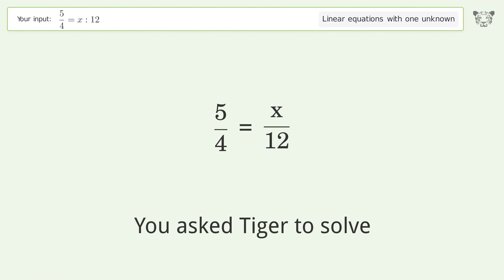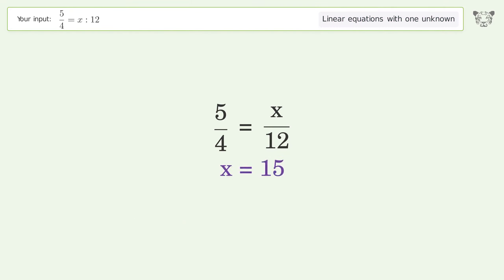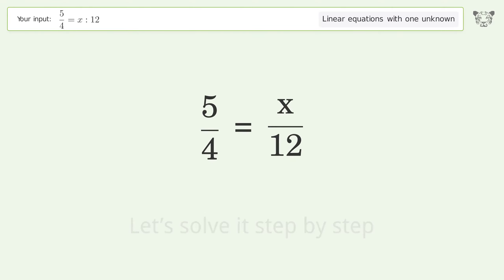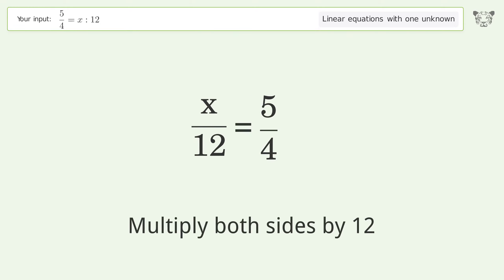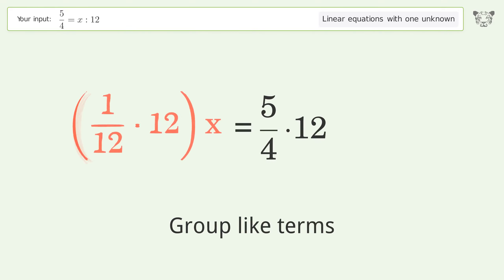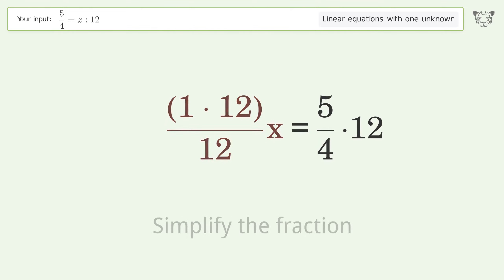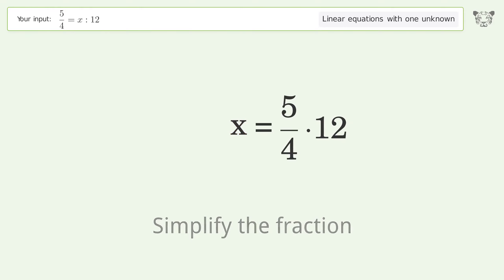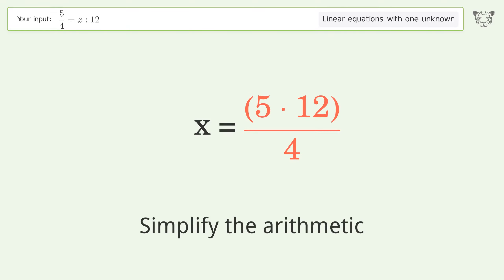Linear equation with one unknown: Solve 5/4=x:12 step-by-step solution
for a step-by-step and more tips and tricks for dealing with linear equations with one unknown.